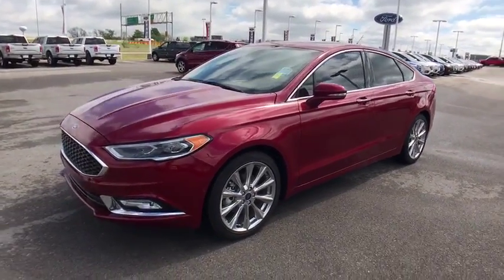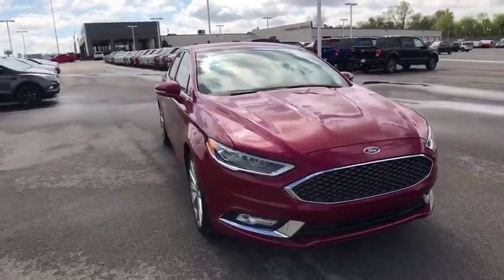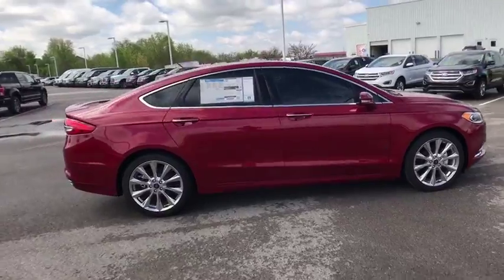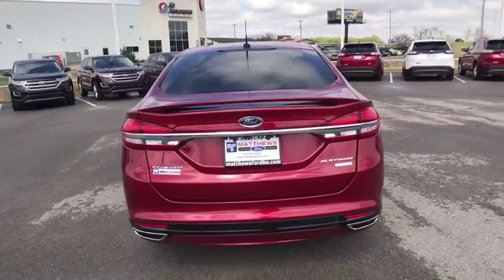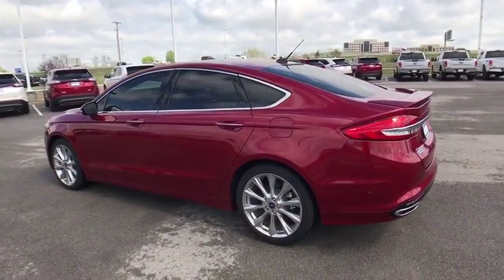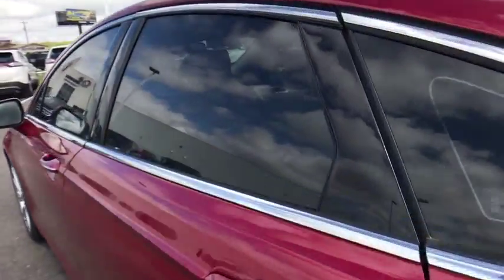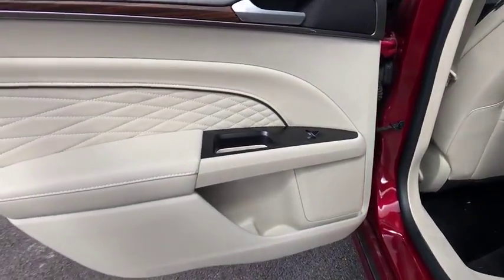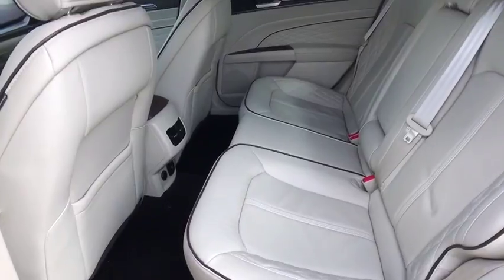2017 Ford Fusion Tulsa, Broken Arrow, Joplin, Bixby, Owasso, OK F17003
2017 Ford Fusion

Matthews Ford
1101 Southwest Expressway Drive

The newly designed Ford Fusion is more stunning than ever. New to the 2017 Fusion are LED headlamps that offer superior light quality over halogen bulbs while using less energy. Inside you will be greeted to such features as a rotary gear shift dial, or available leather trimmed heated/cooled front seats. The Fusion is available with a number of available engines and trims to choose from including a 175hp 2.5L 4-cyliner, a 181hp 1.5 EcoBoost with Auto Start-Stop capabilities, a 245hp 2.0L EcoBoost with a FWD or AWD drivetrain, and a 325hp 2.7L EcoBoost V6 that comes standard with AWD in the Fusion V6 Sport. All engines are mated to a 6-speed automatic transmission. Also available is a fuel conscious 2.0L hybrid engine that is rated at 42mpg combined. SYNC can keep you connected to your world with advanced communications and entertainment features. Upgrade to available SYNC 3 and enjoy enhanced performance, voice-recognition technology, larger 8-inch LCD touch screen and interface. With a SYNC Connect-equipped vehicle, you can use FordPass to track your vehicles location and remotely access vehicle features such as start, lock and unlock and vehicle status including fuel level and approximate mileage. You can also schedule specific times to remotely start your vehicle. Fusion offers a wide range of available technologies to help keep you aware of your surroundings and ever-changing traffic conditions. One new feature is the available Pre-Collision Assist with Pedestrian Detection. Fusion also offers additional available driver-assist technologies that can help detect vehicles in your blind spots, adjust your speed while in cruise control, help you stay in your lane, find a suitable parking spot and even help you park in it and more.
TRANSMISSION: 6-SPEED AUTOMATIC W/PADDLE SHIFTERS  -inc: SelectShift (STD),ENGINE: 2.0L ECOBOOST  (STD),ALL-WEATHER FRONT & REAR FLOOR MATS,Turbocharged,Front Wheel Drive,Power Steering,ABS,4-Wheel Disc Brakes,Brake Assist,Brake Actuated Limited Slip Differential,Aluminum Wheels,Tires - Front Performance,Tires - Rear Performance,Temporary Spare Tire,Heated Mirrors,Power Mirror(s),Integrated Turn Signal Mirrors,Rear Defrost,Intermittent Wipers,Variable Speed Intermittent Wipers,Rear Spoiler,Daytime Running Lights,Automatic Headlights,Fog Lamps,AM/FM Stereo,CD Player,Premium Sound System,Satellite Radio,MP3 Player,HD Radio,Steering Wheel Audio Controls,Auxiliary Audio Input,Bluetooth Connection,Telematics,Smart Device Integration,Pass-Through Rear Seat,Rear Bench Seat,Adjustable Steering Wheel,Trip Computer,Power Windows,WiFi Hotspot,Leather Steering Wheel,Keyless Entry,Power Door Locks,Keyless Start,Cruise Control,Climate Control,Multi-Zone A/C,Power Driver Seat,Power Passenger Seat,Leather Seats,Bucket Seats,Heated Front Seat(s),Driver Adjustable Lumbar,Passenger Adjustable Lumbar,Seat Memory,Driver Vanity Mirror,Passenger Vanity Mirror,Driver Illuminated Vanity Mirror,Passenger Illuminated Visor Mirror,Auto-Dimming Rearview Mirror,Floor Mats,Mirror Memory,Remote Engine Start,Security System,Engine Immobilizer,Traction Control,Stability Control,Front Side Air Bag,Tire Pressure Monitor,Driver Air Bag,Passenger Air Bag,Front Head Air Bag,Rear Head Air Bag,Passenger Air Bag Sensor,Knee Air Bag,Child Safety Locks,Back-Up Camera